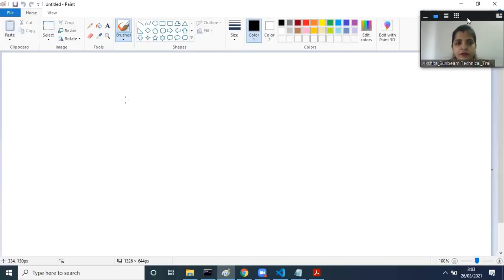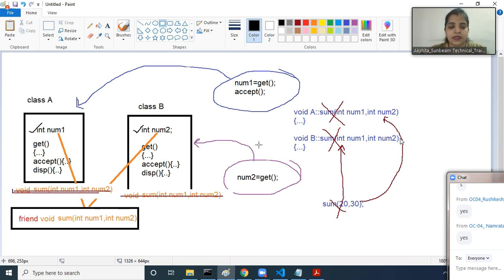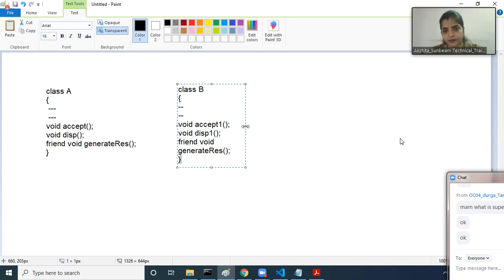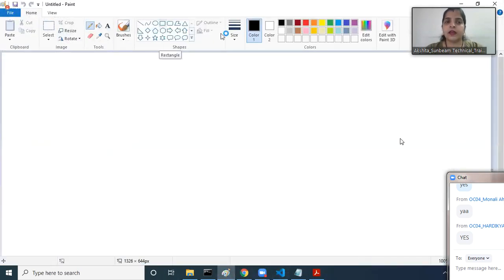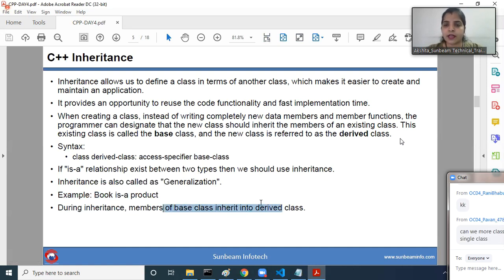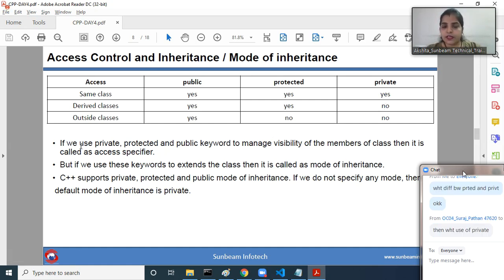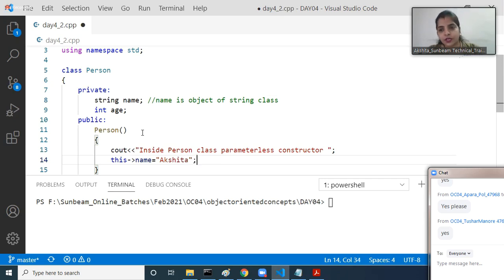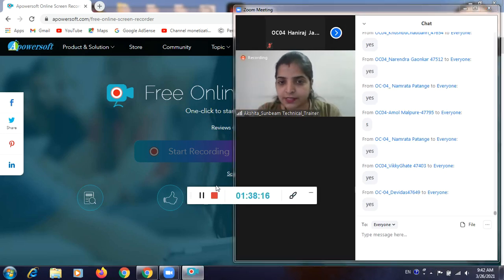Class-06 Precat CDAC Lecture sunbeam